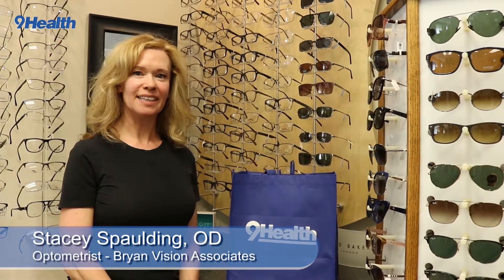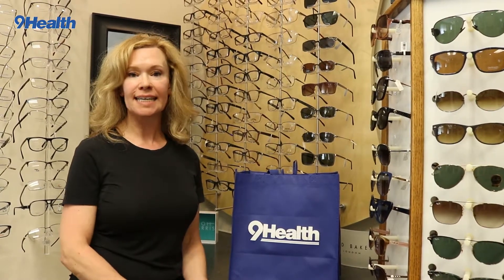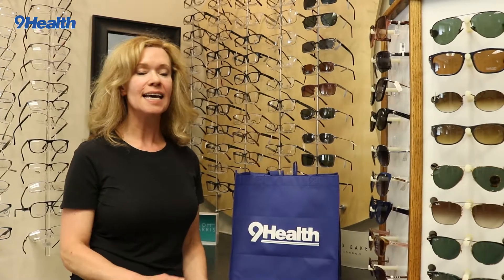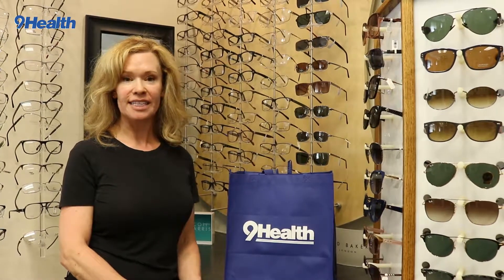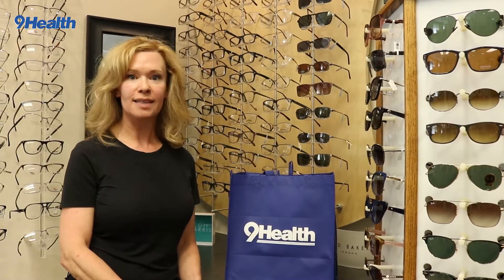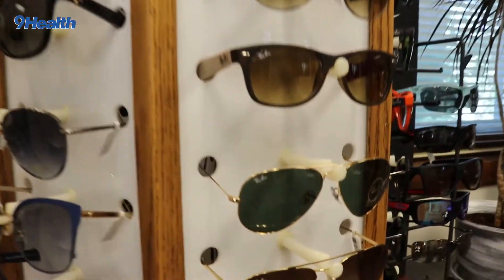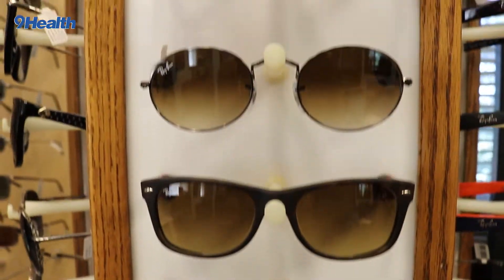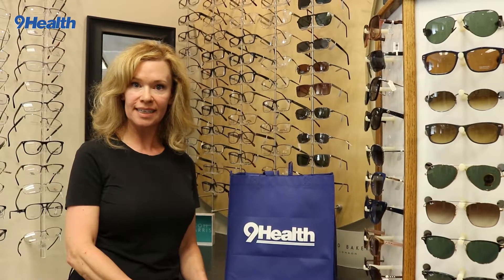Health Happens: UV Safety and Eye Protection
It’s UV Safety Month and for this episode of Health Happens, our weekly Facebook Live show, we talked with an optometrist about protecting our eyes from harmful UV rays and what can happen if you don't.